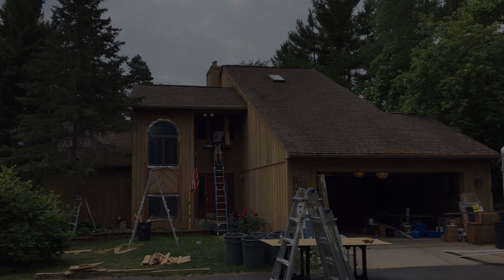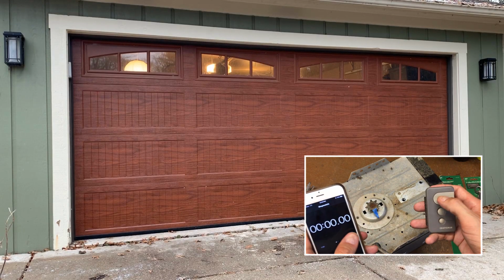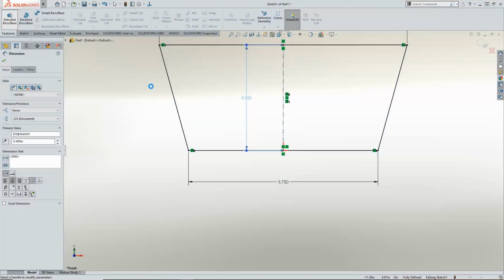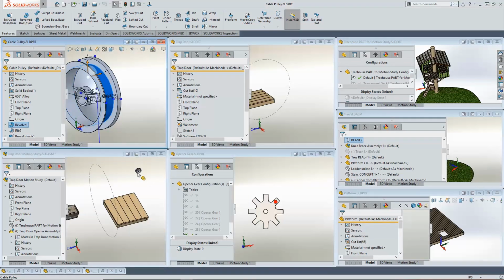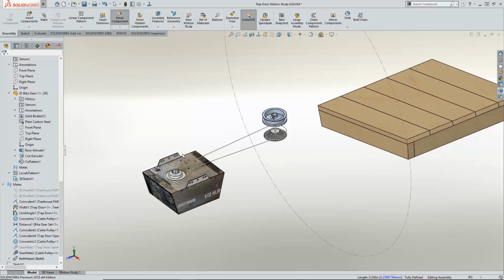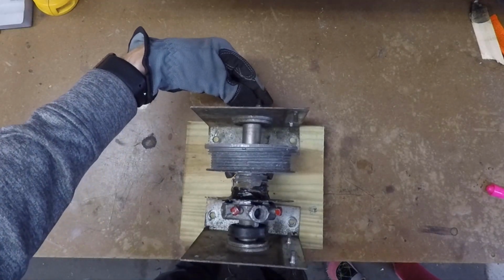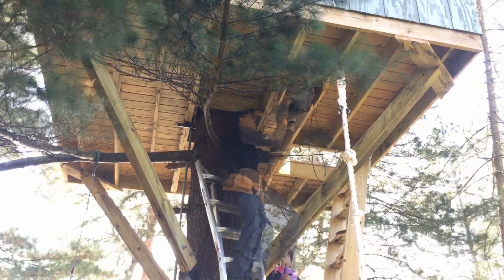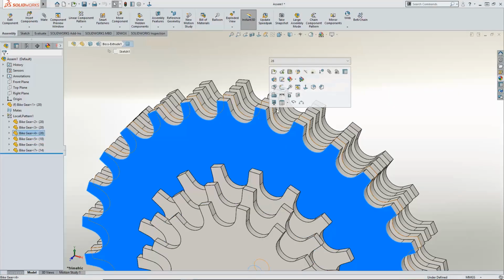Trap Door Opener project in SolidWorks - Darin @ DASI 12-20-18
Darin @ DASI is at it again!! This time, he takes an old Garage Door Opener and installs it in his. TREEHOUSE!!!

SolidWorks proves out the plan and makes some critical decisions easy, and Darin and his daughters do the rest!!

Come on. how many of these have you ever seen!?? :)